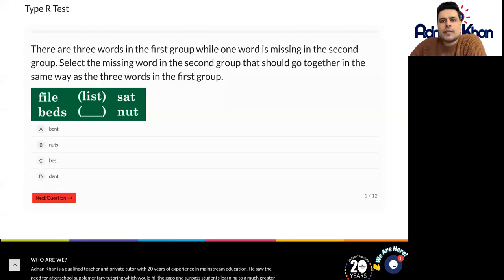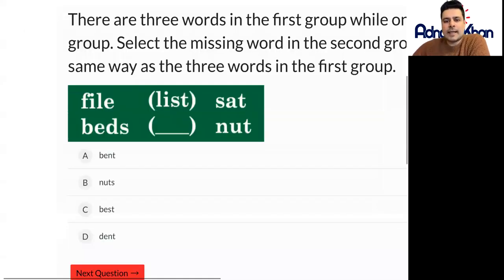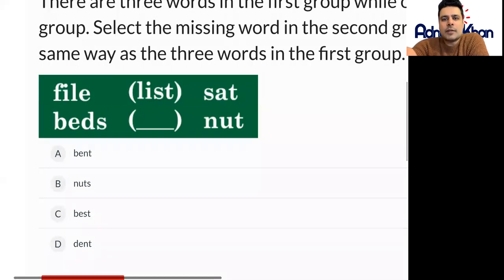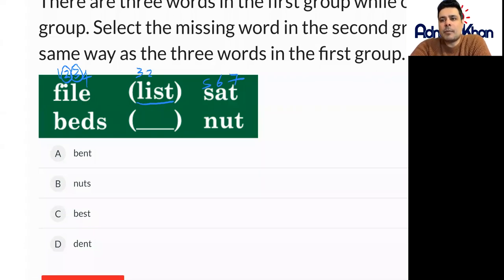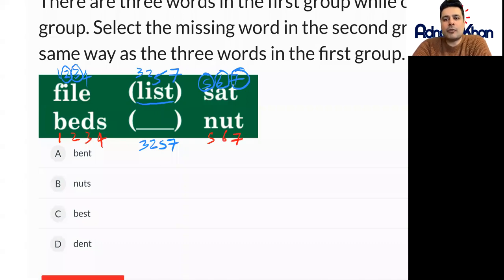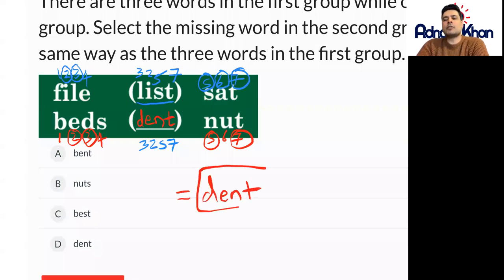11 Plus Verbal Reasoning - Type R